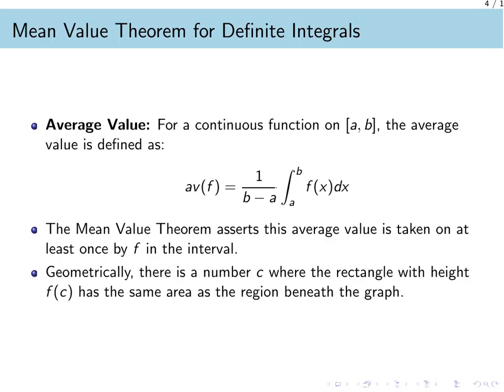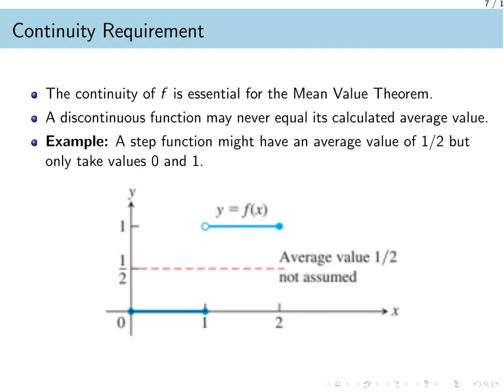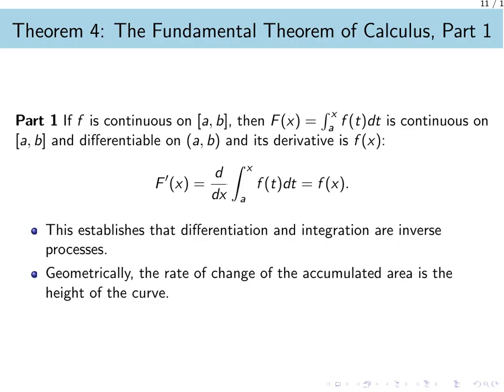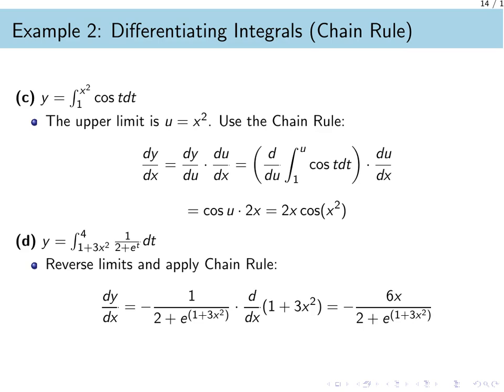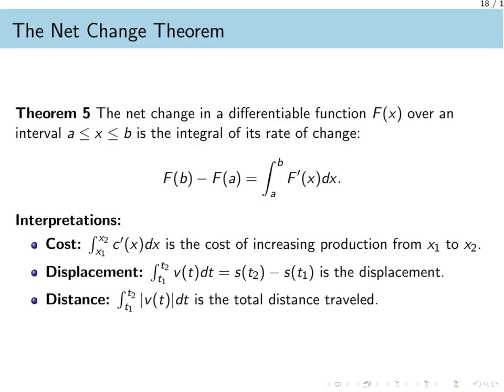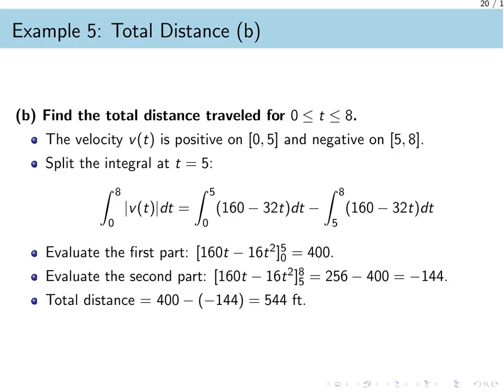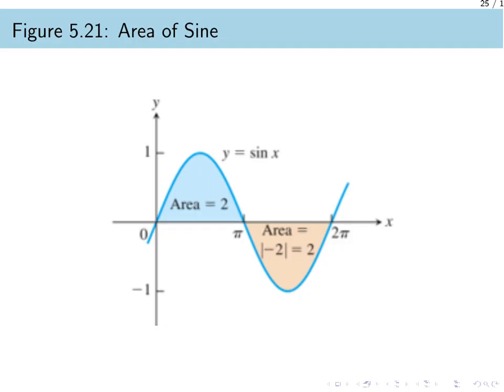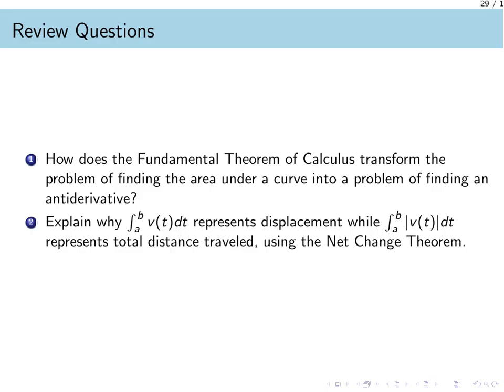5.4 The Fundamental Theorem of Calculus